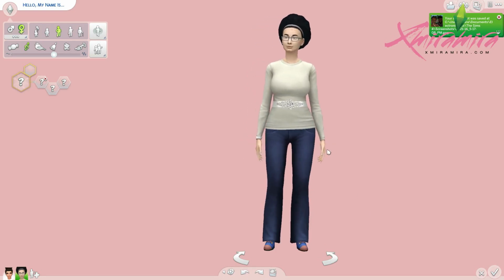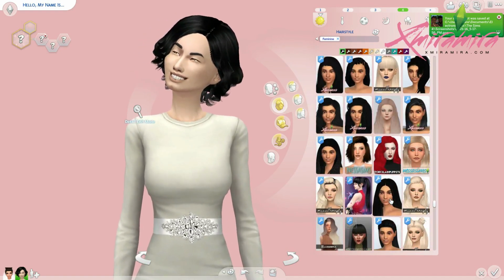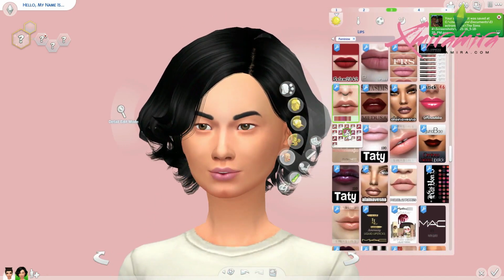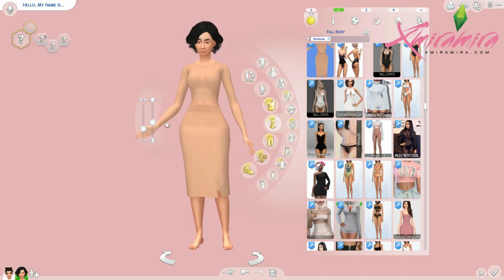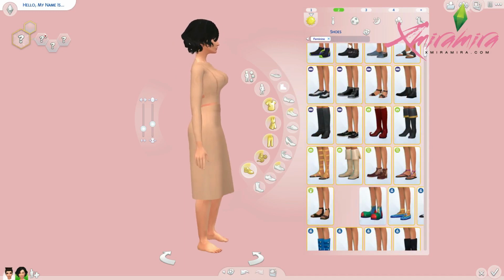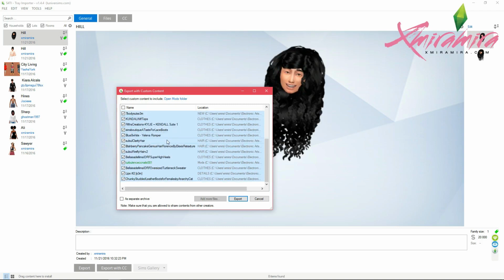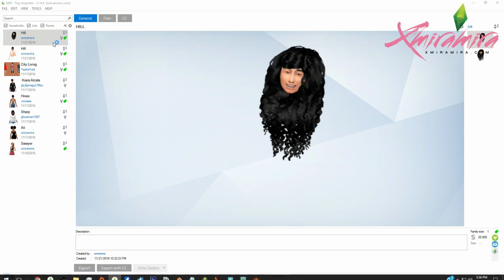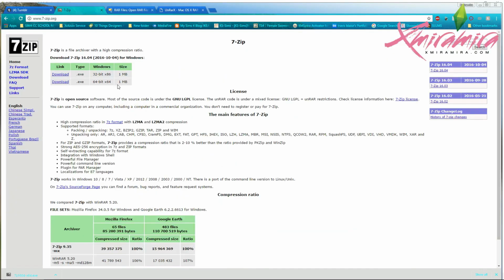The Sims 4 Custom Content | Xmiramira's CC School | Quick CC Tips